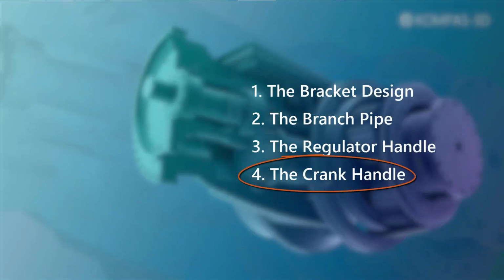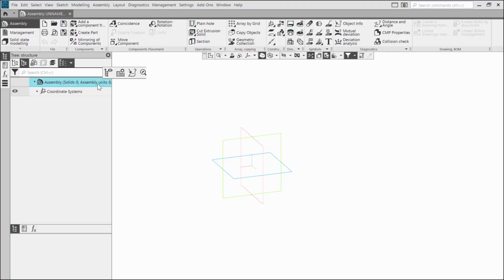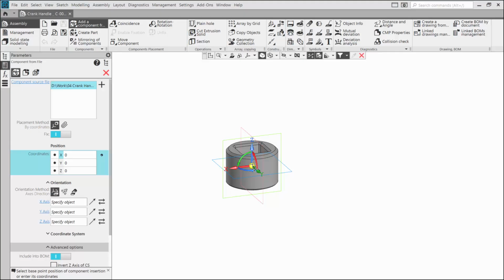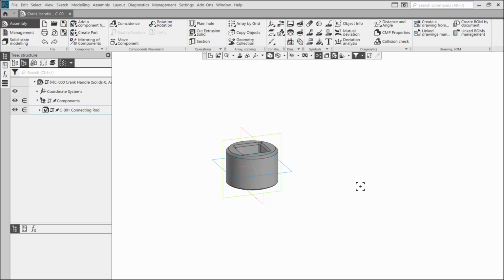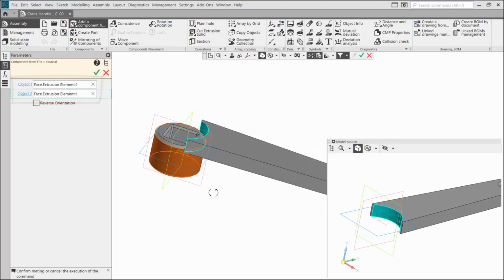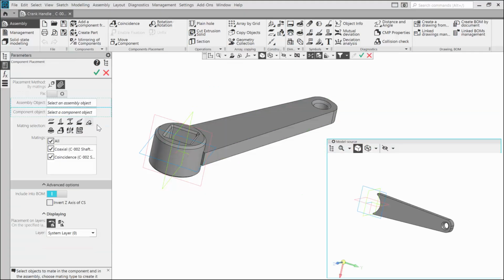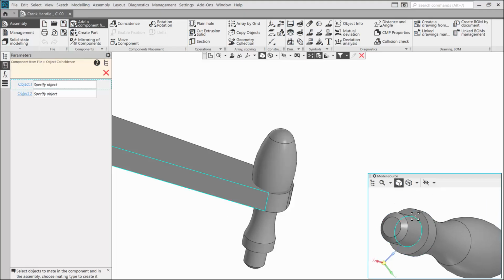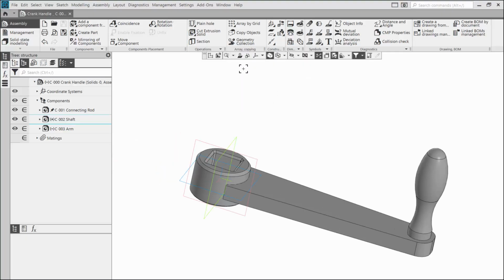Kompas 3D CAD - The Crack Handle (Adding Components)